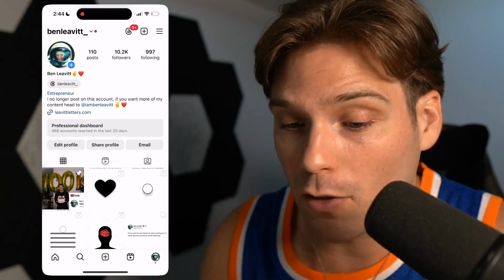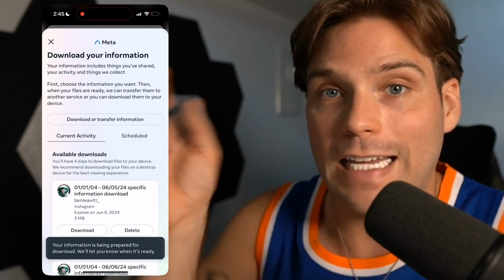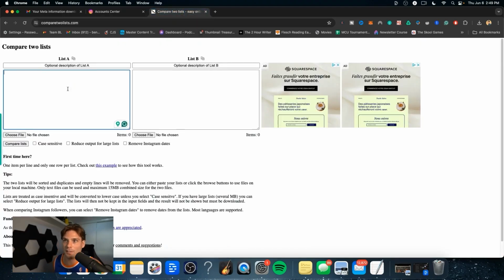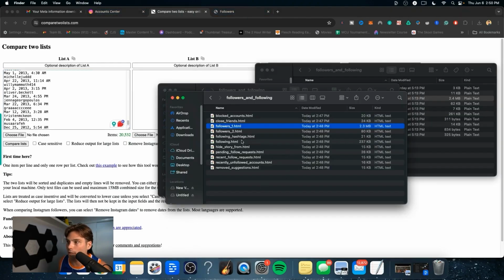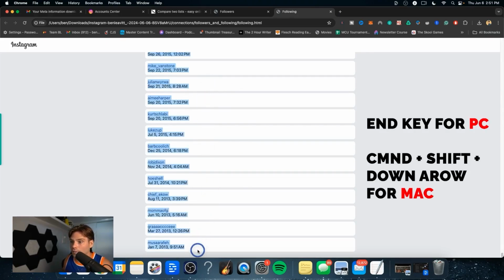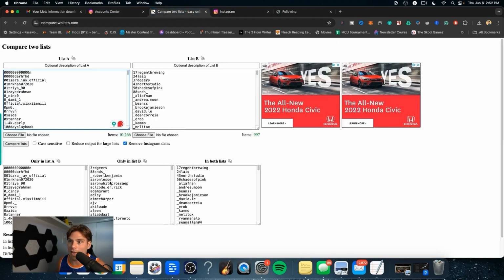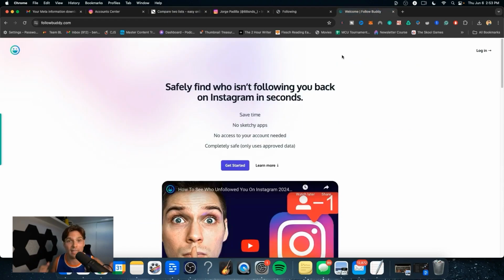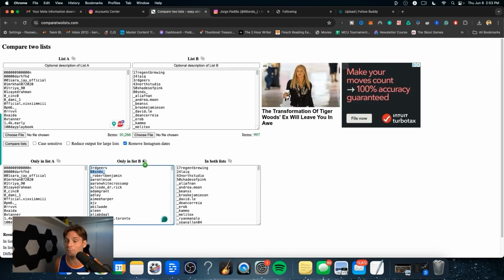how to check who unfollowed you on ig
Wondering how to check who unfollowed you on IG ? We show you how to quickly and safely find these accounts using Follow Buddy.